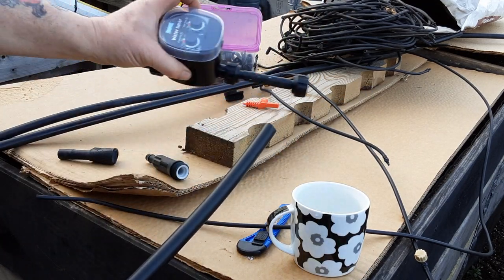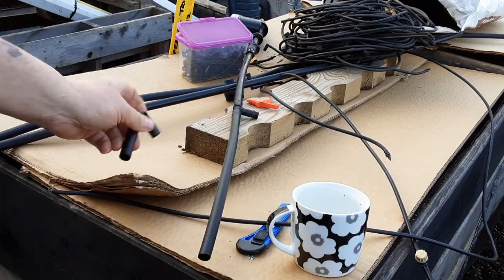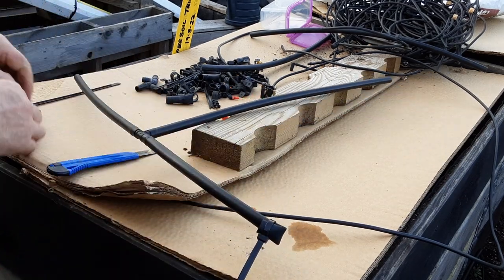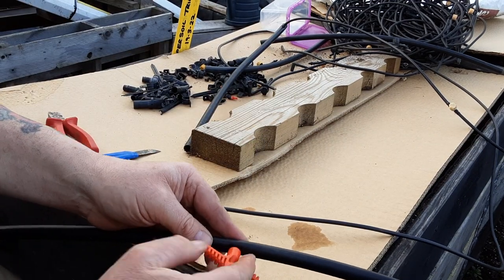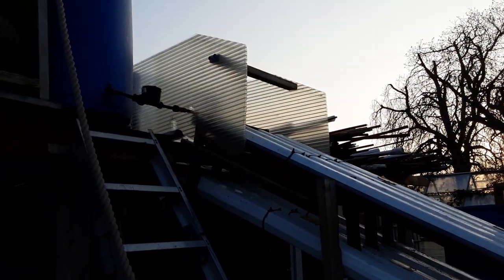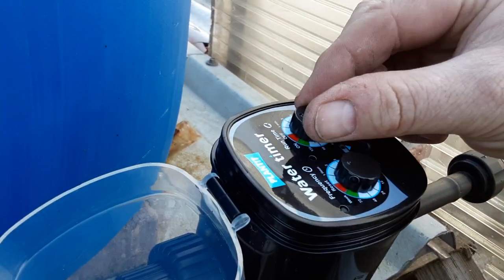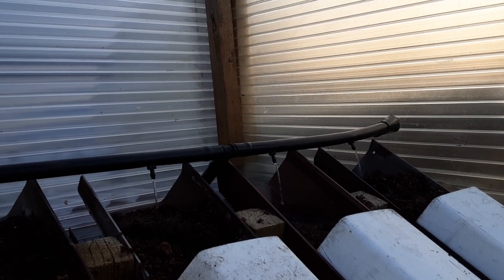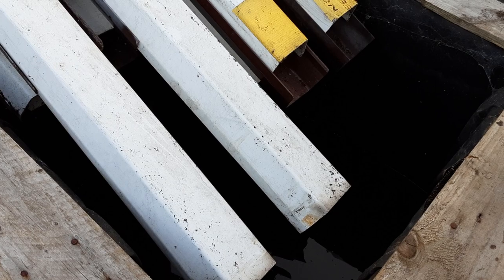Long Root Guttering System 🌻 Battery Water Timer Irrigation Installation 🌻 Sprouting Broccoli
It's been very difficult in the past to give the roots enough water so I have invested in this timer.

1) 1000w quantum board for USA (Growstar)
2) 1000w quantum board for Canada (Growstar)
3) 1000w quantum board for UK (Cokolila)
4) 1000w quantum board for Germany (Cokolila)
5) 1000w quantum board for France (Cokolila)
6) 1000w quantum board for Spain (Cokolila)
7) 1000w quantum board for Italy (Cokolila)

36w grow light bulb